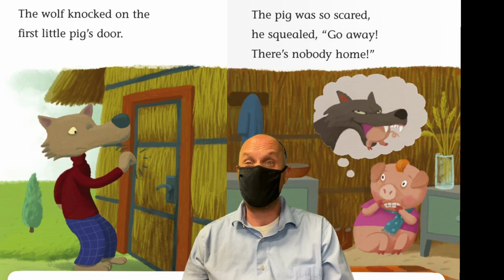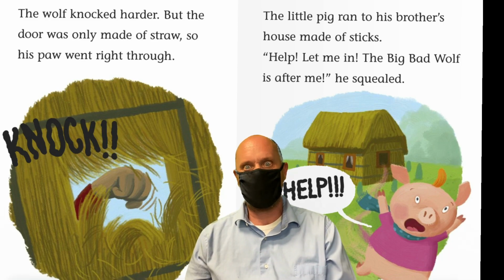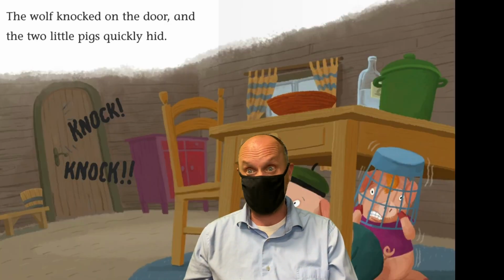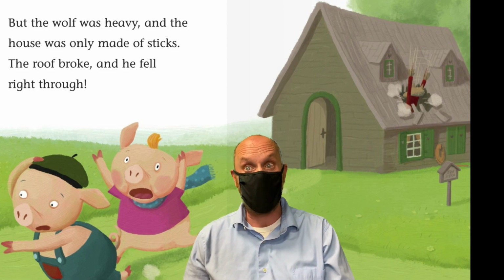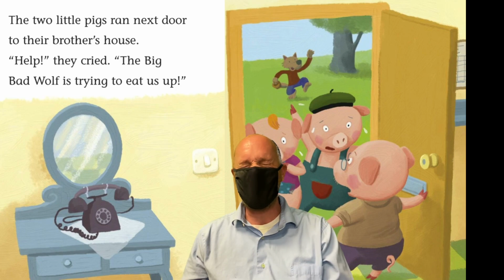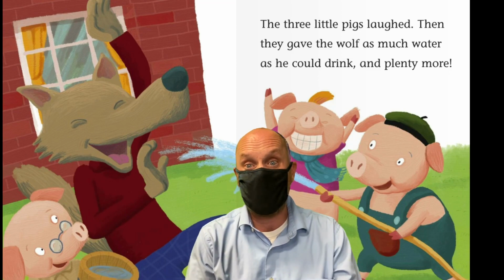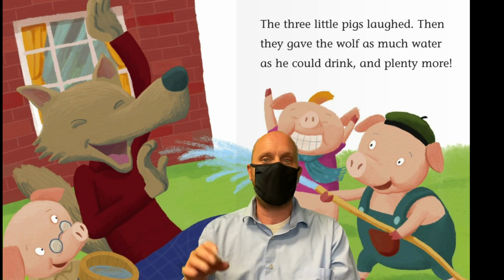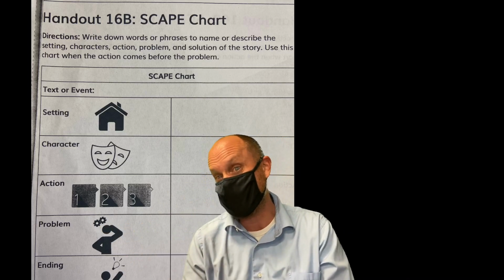Day 133... voices read-a-long.